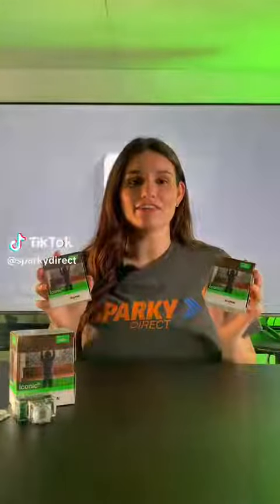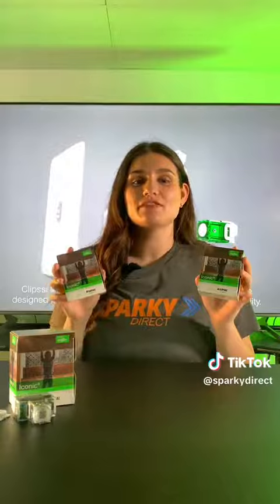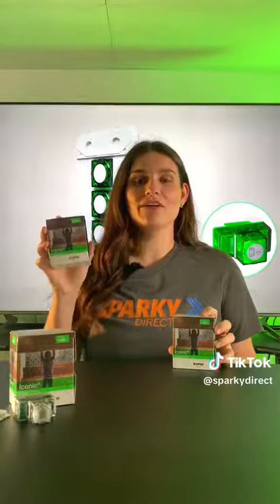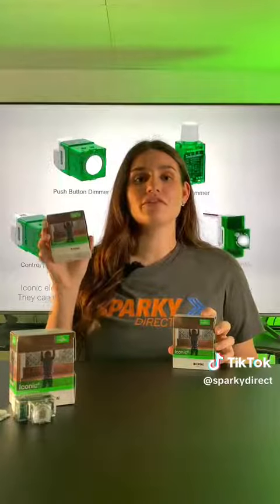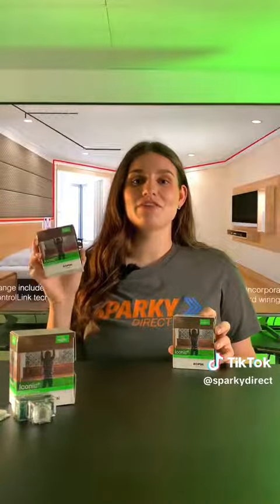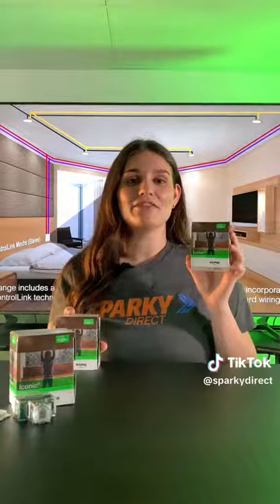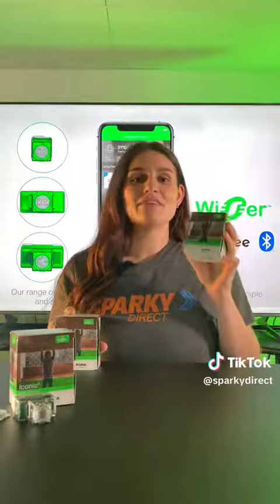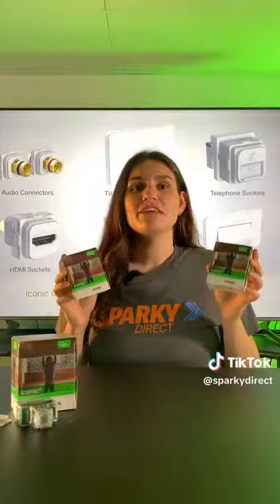Stay In Bed Longer With These AC Fan Controllers!!